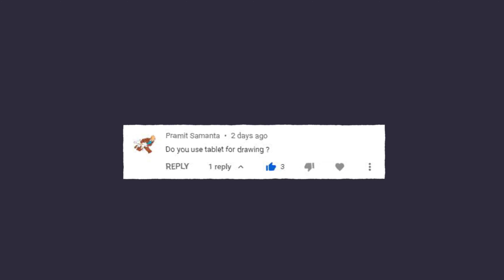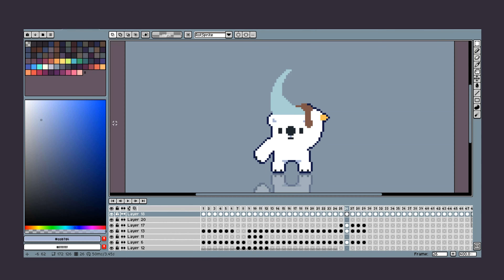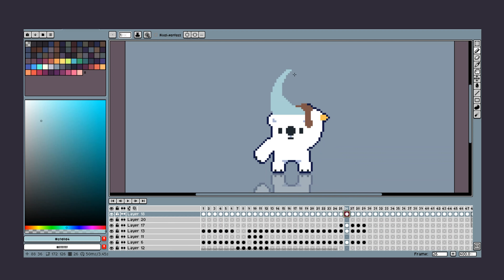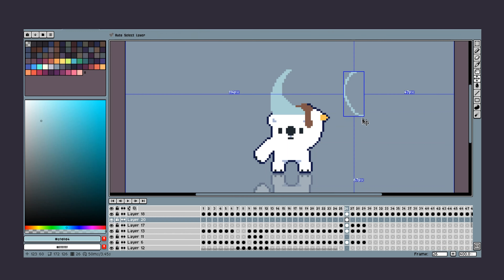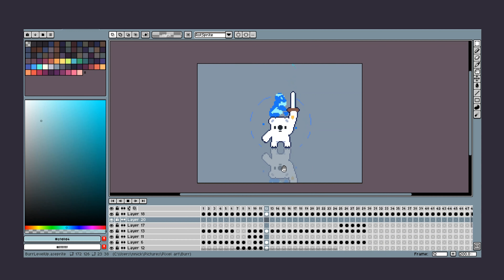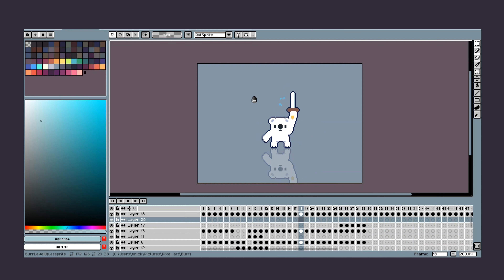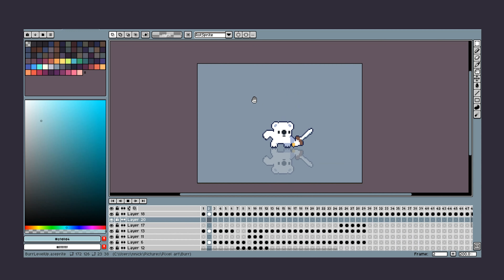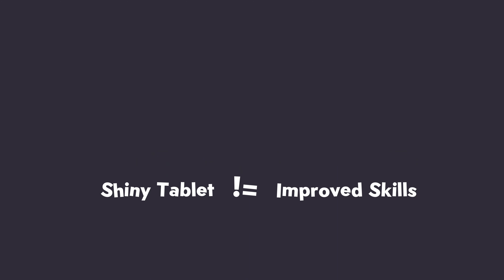Do I use a tablet?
A common question when working on pixel art is whether or not a person should use a tablet.

Because of how simple it can sometimes be to make, a tablet can feel like overkill in comparison to simply using a mouse. In this video, I give my own experience with using a tablet, when I use it, how I use it, and why it's not so important.